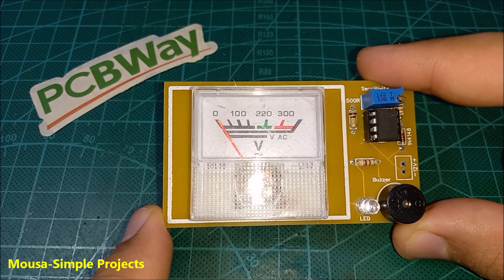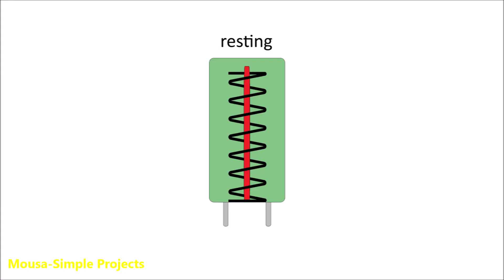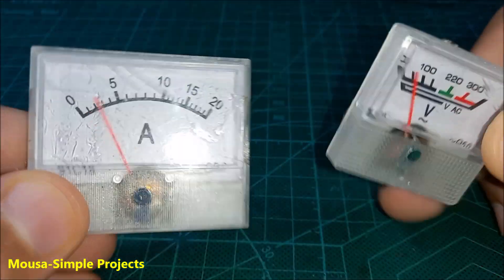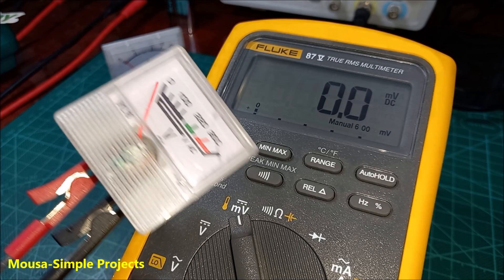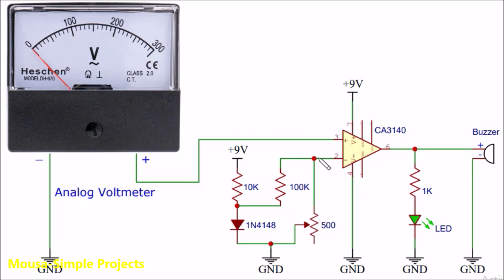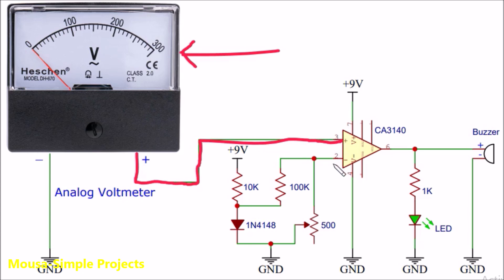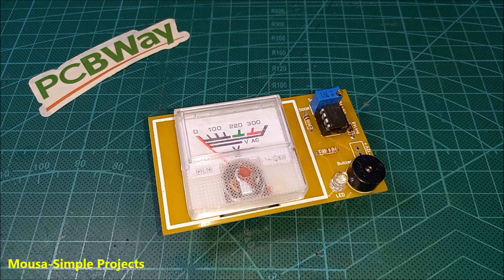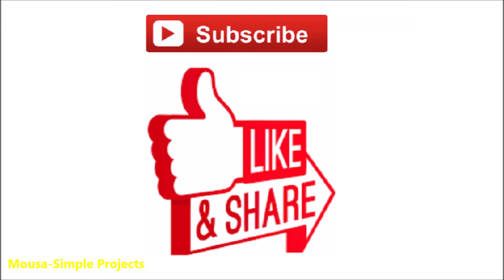Unusual DIY Vibration Sensor using Analog Voltmeter !!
This Circuit is an Unusual way to make DIY Vibration Sensor or Shock Sensor using an Analog Voltmeter !!